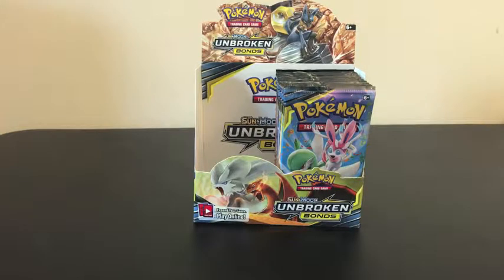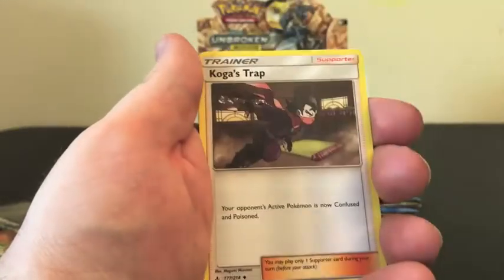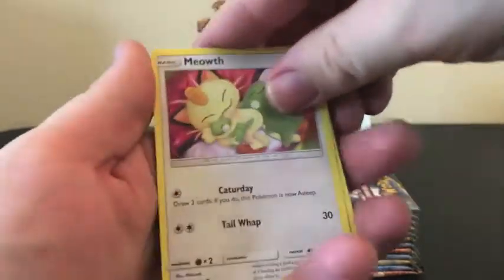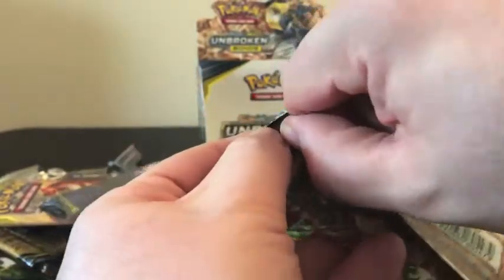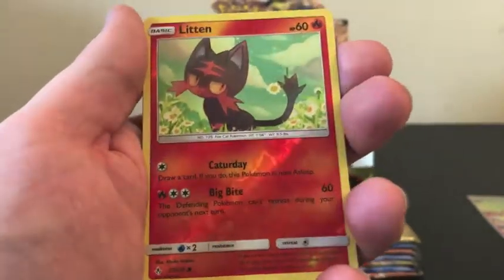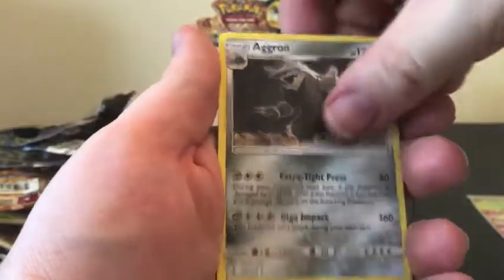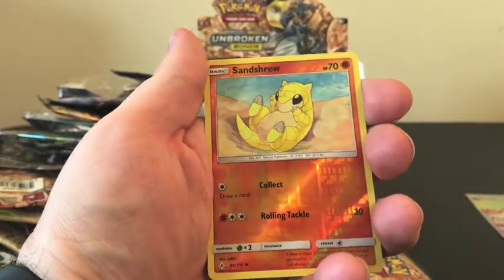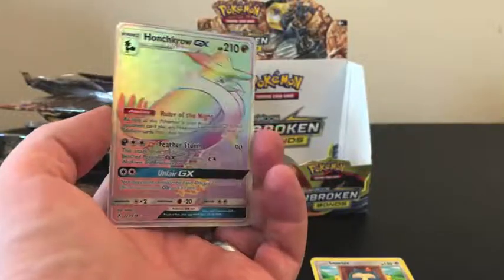HUGE UNBROKEN BONDS OPENING!! | pt. 6 (THE FINAL ONE!!)